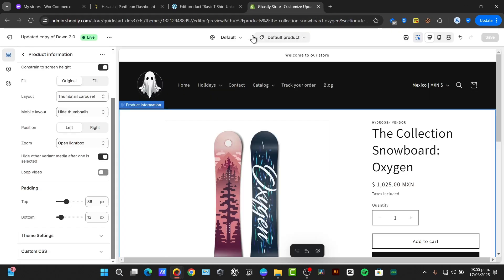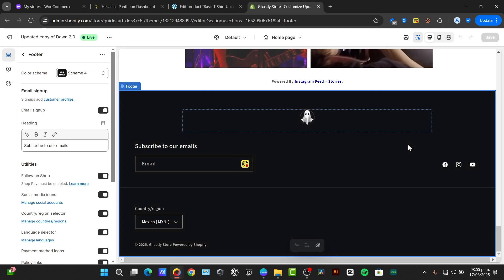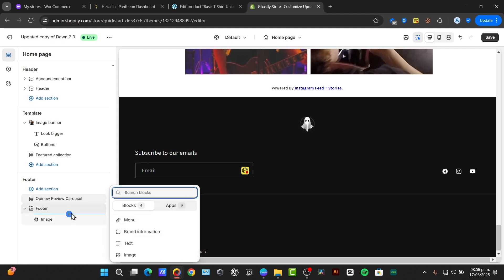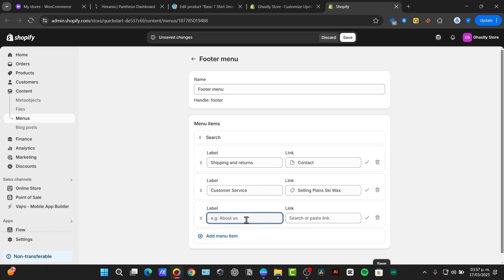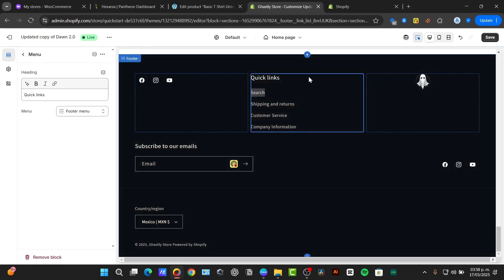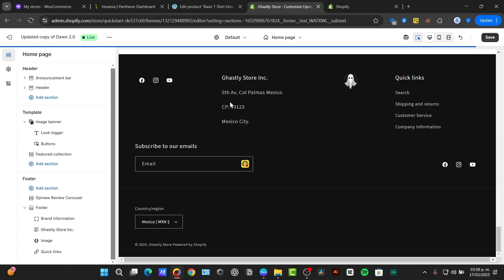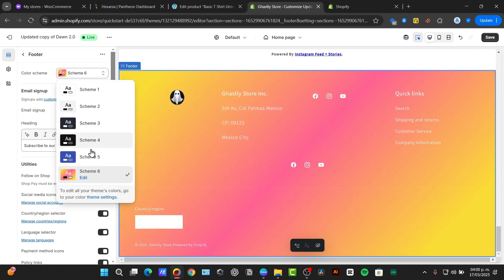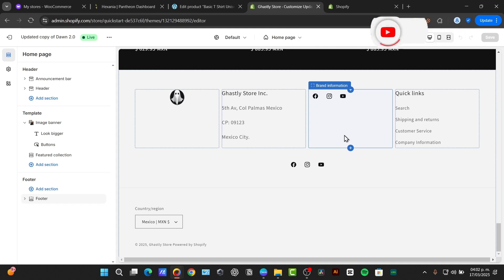How To Set Up Footer in Shopify | Tutorial Step by Step 2026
Setting up a footer in Shopify is essential for enhancing user experience and providing essential information. Begin by navigating to your Shopify admin panel and selecting "Online Store," then click on "Themes." Choose the theme you wish to customize and select "Customize." In the theme editor, locate the "Footer" section, where you can add elements such as text, links, and social media icons.

Once you have configured the footer to your satisfaction, ensure to save your changes and preview the modifications on your storefront.